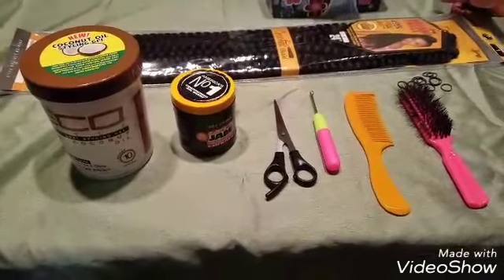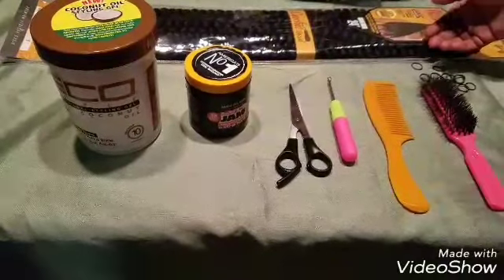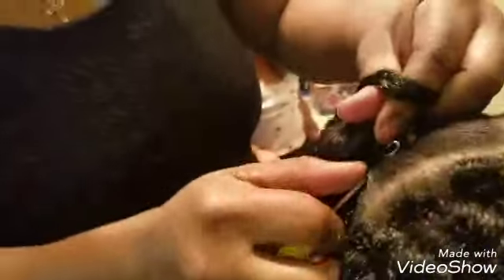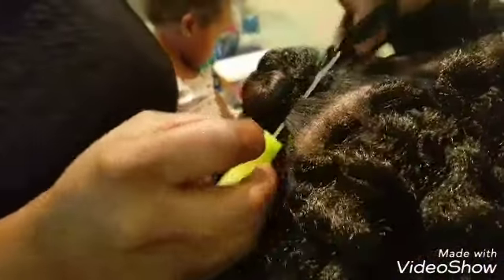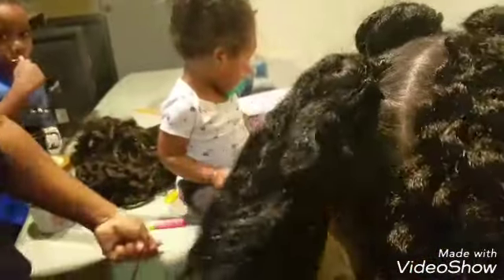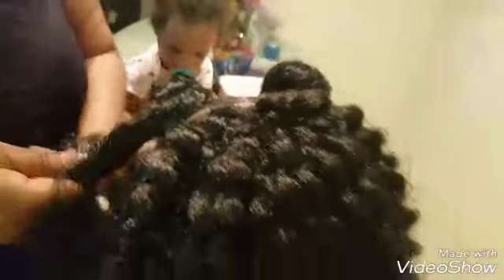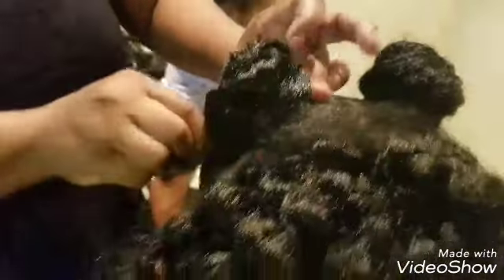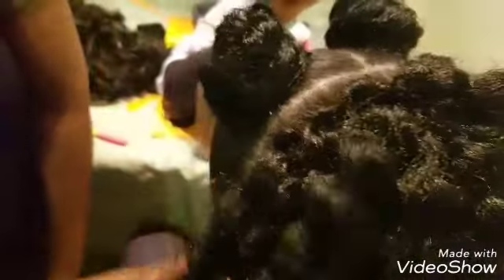Braidless crochet: half up half down hairstyle for kids and adults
In the tutorial were showing you how to do a simple protective style using the breadless crochet. NO CORNROWS.
Havana twist 1 pack from local beauty supply
$6.99 each
Material
Brush
Comb
Crochet hook
Rubber band
Gell
Jam
Hair